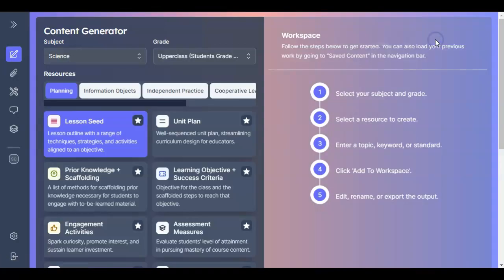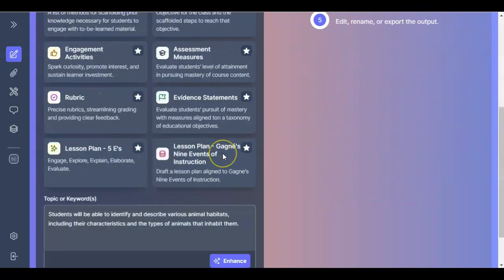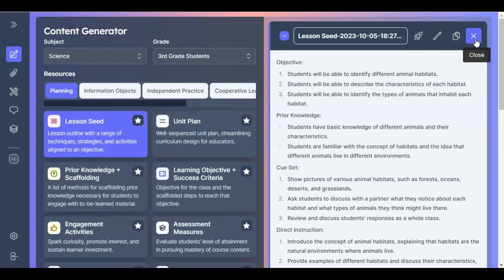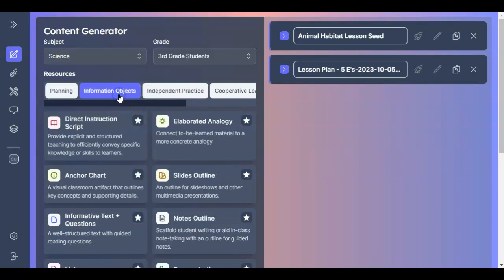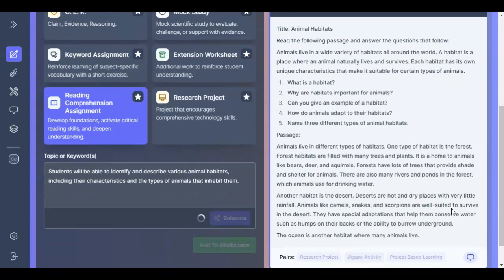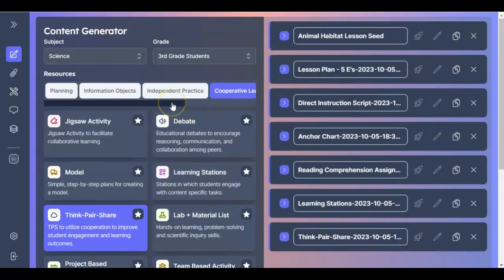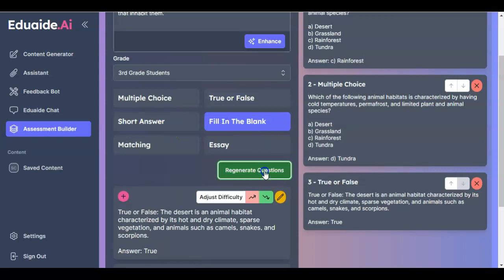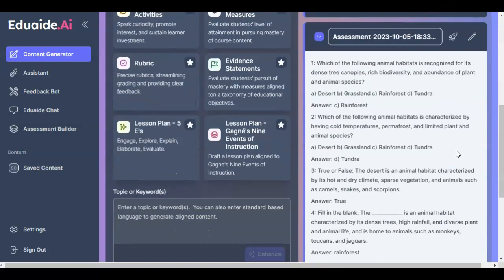Eduaide for Lesson Planning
This video will show you how you can plan an entire lesson including a lesson plan, anchor chart, activity ideas, reading comprehension activity, station rotation ideas and an assessment using the tool Eduaide.